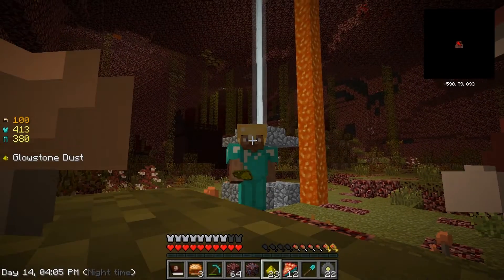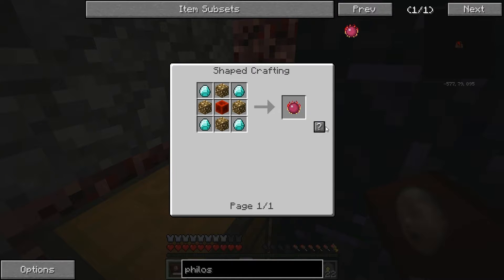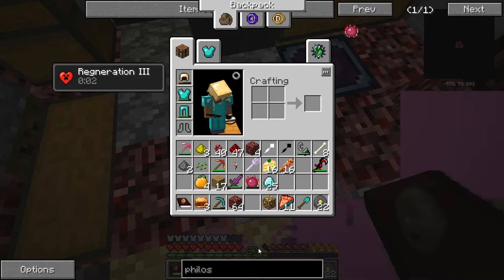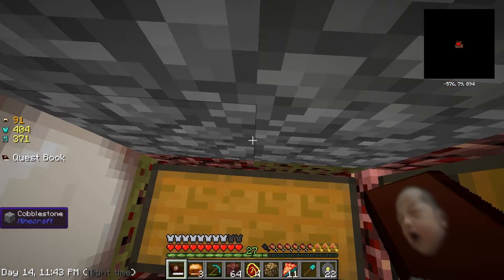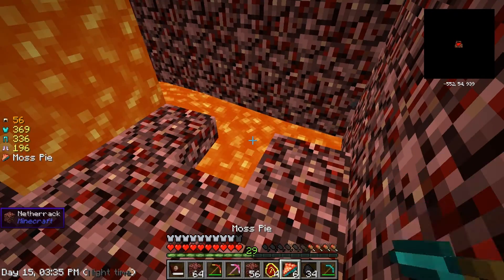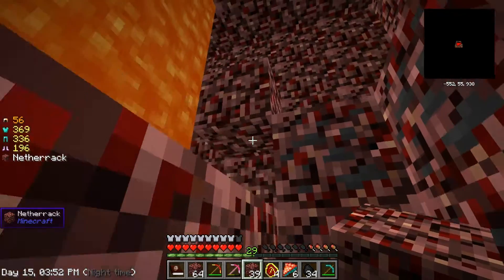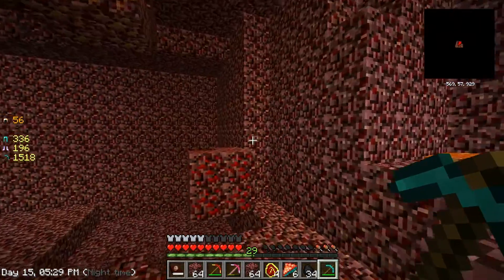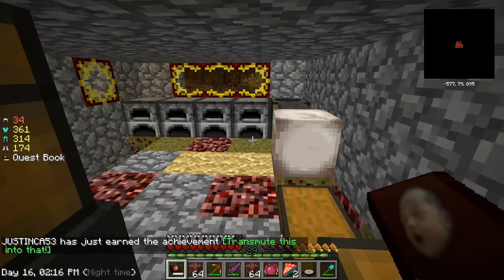MAD PACK 3 (ep.40)Philosophers Stone-(MINECRAFT MODS)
dont forget we are DOING A GIVEAWAY THIS WEEK!... follow instructions to win! LAST CHANCE!!! If YOU Enjoyed This VIDEO
and stay awesome!